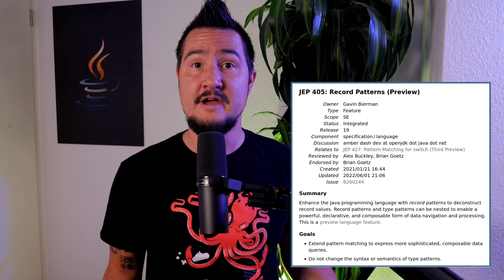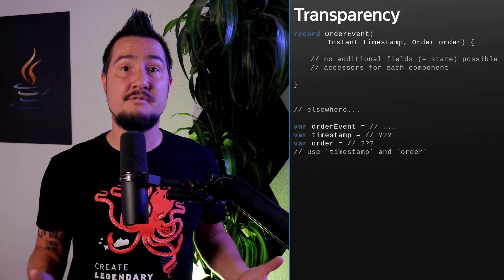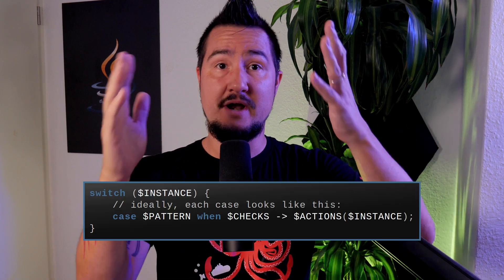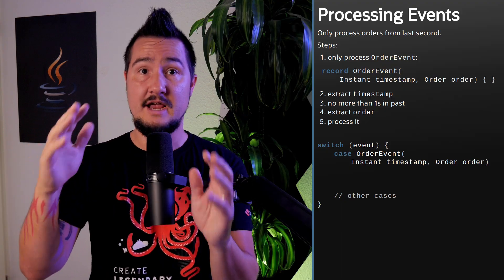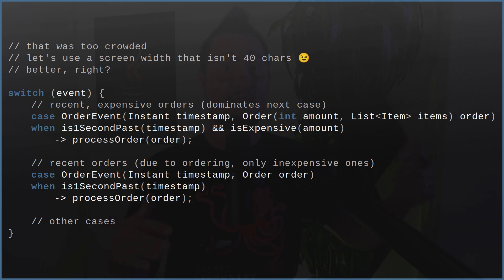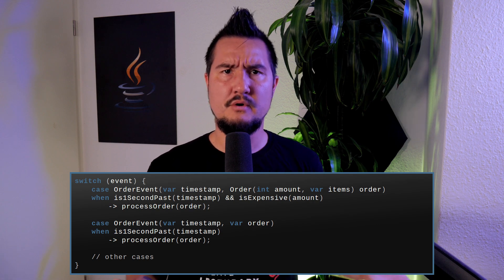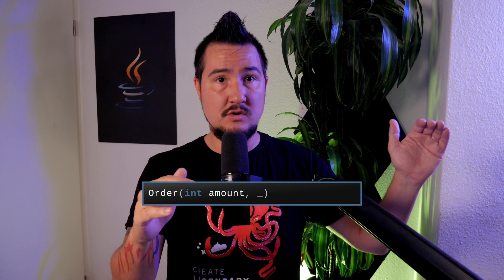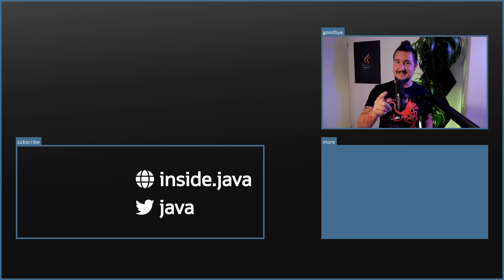Deconstructing Records in Pattern Matching - Inside Java Newscast #26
How record patterns use records' transparency to safely deconstruct them in pattern matching, allowing us to separate checking structure and value of data from processing it.

____ Chapters ____

0:00 ➠ *cough*
0:30 ➠ Intro
1:12 ➠ Deconstruction - Record Recap
2:21 ➠ Deconstruction - Extracting, Checking, Processing
3:50 ➠ Deconstruction - JEP 405
5:58 ➠ Recharge
6:08 ➠ Speculations
7:57 ➠ Outro